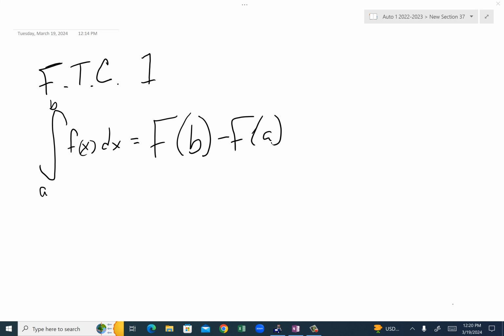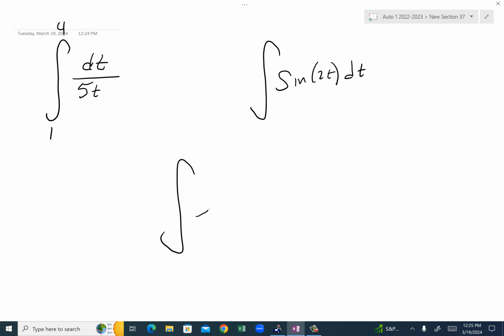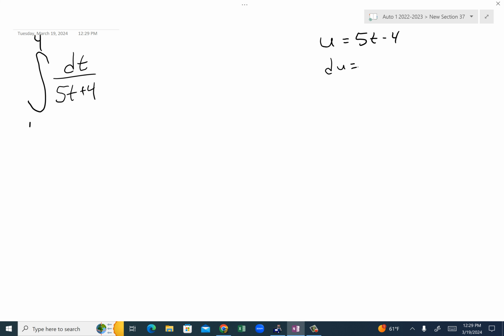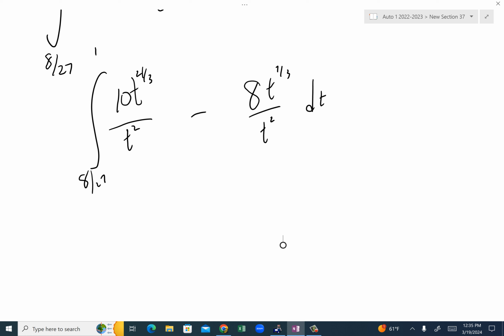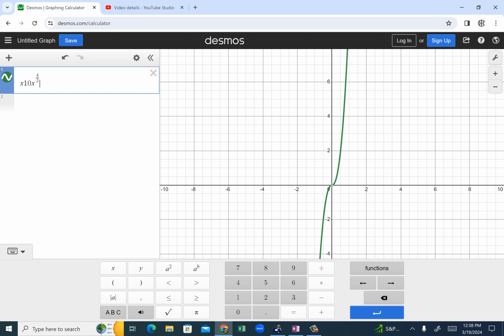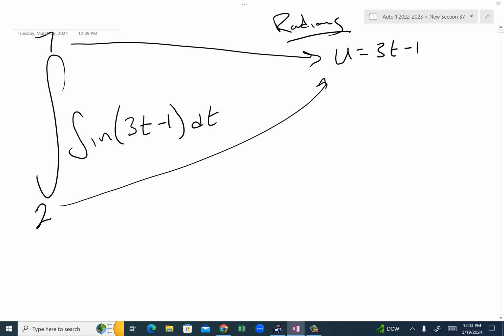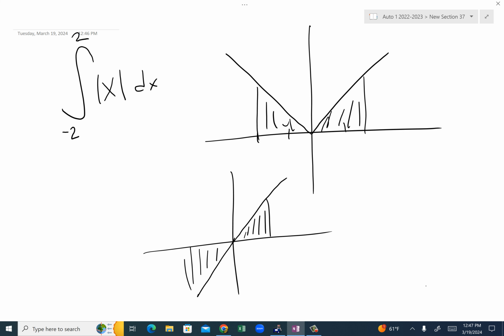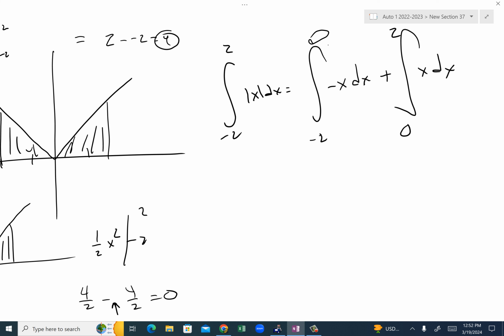3 19 caculus